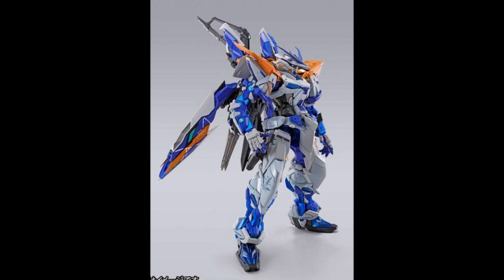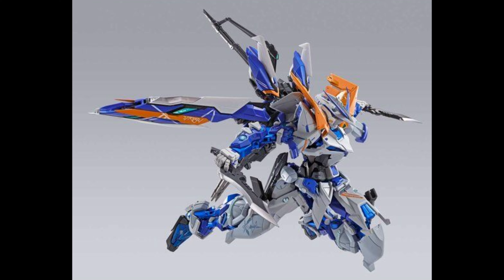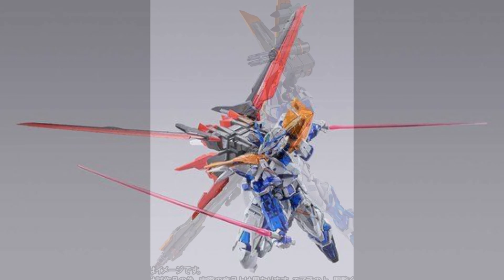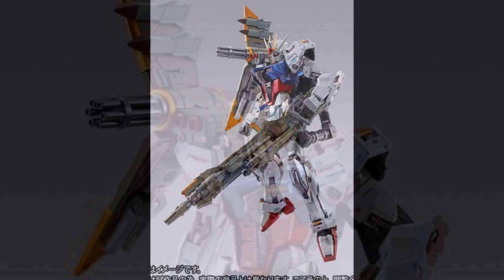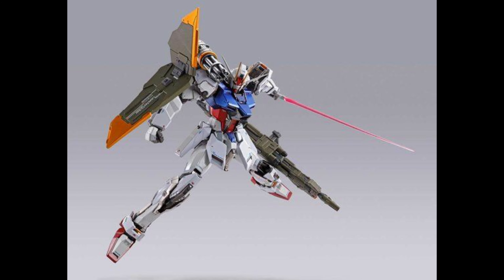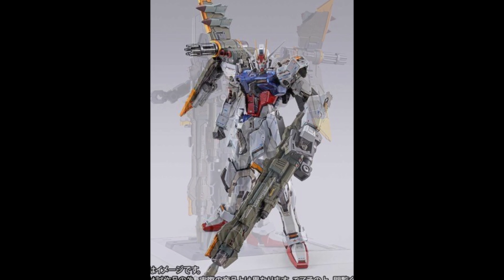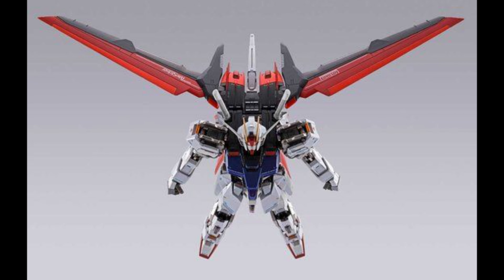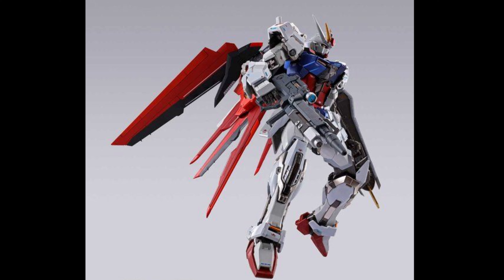METAL BUILD MBF-P03R GUNDAM ASTRAY BLUE FRAME SECOND REVISE & MORE!!!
AILE STRIKER

METAL BUILD MBF-P03R GUNDAM ASTRAY BLUE FRAME SECOND REVISE

Artist: Geoplex
Song: resplendent